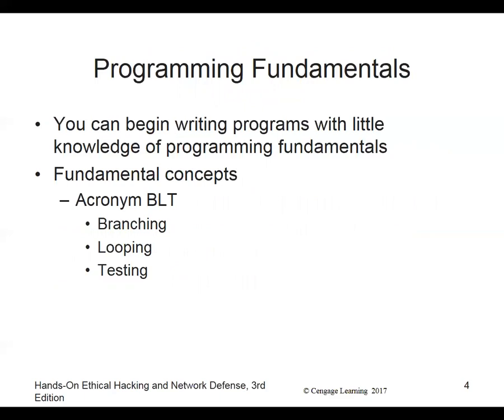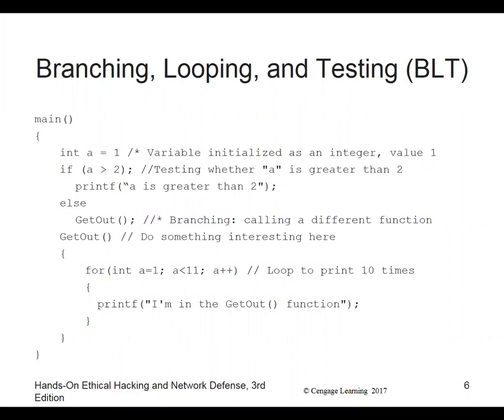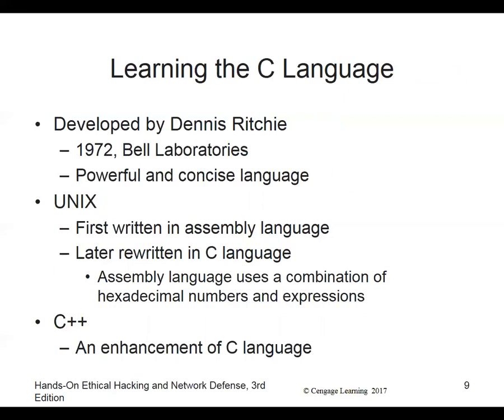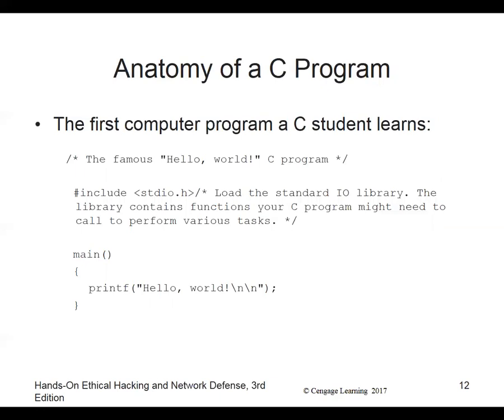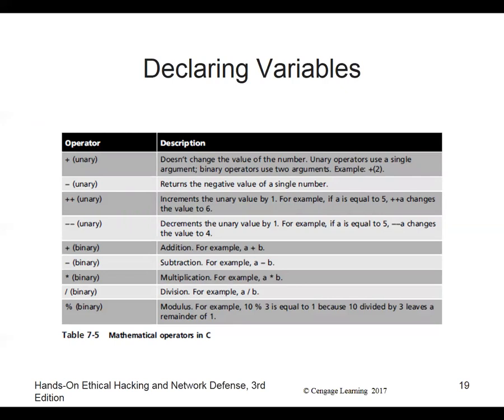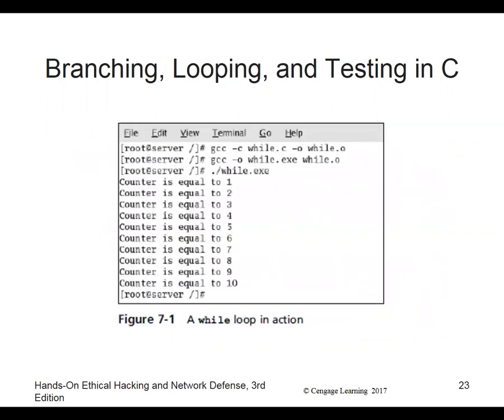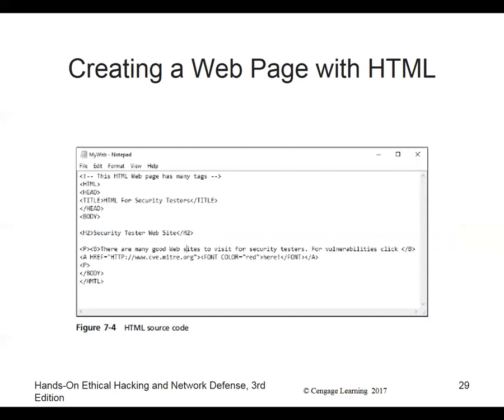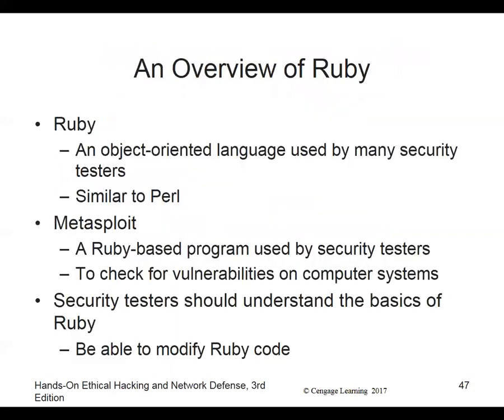CIT2603 Sec Audit Course Chapter 7 Recording Sp18